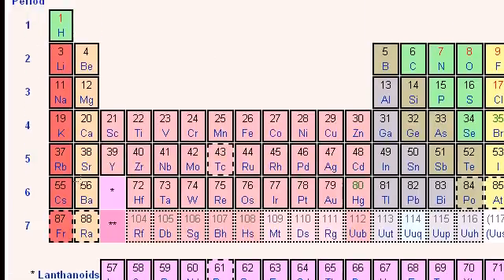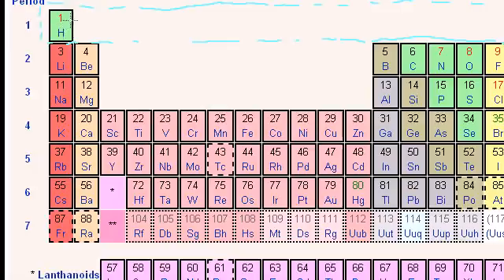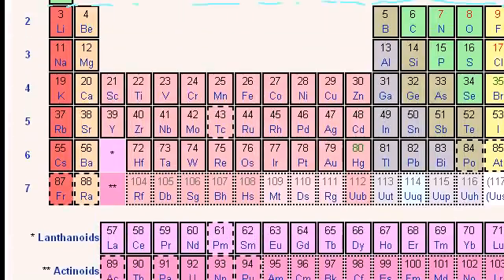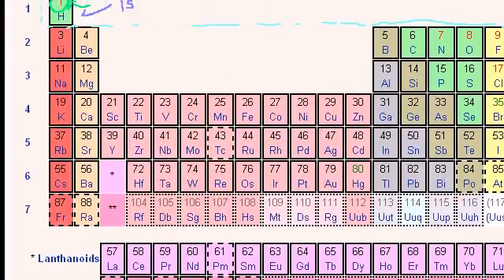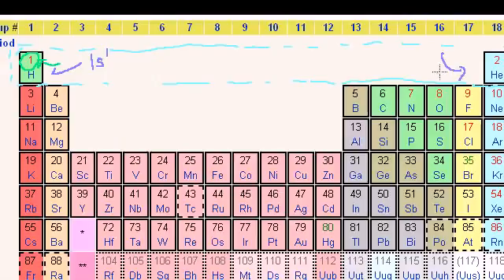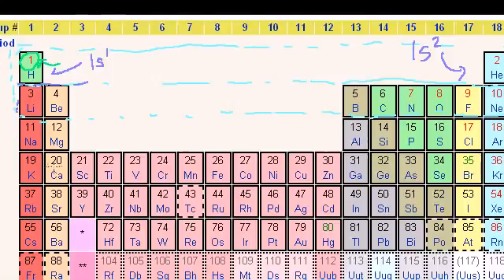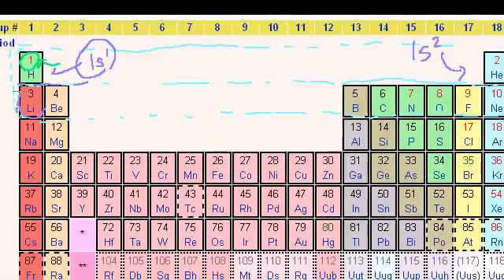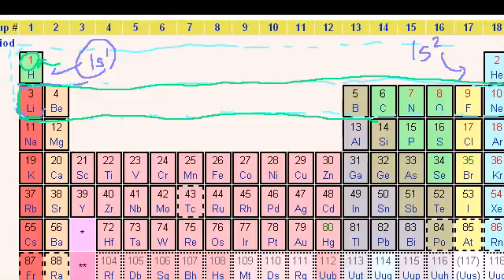Orbitals Electronic structure of atoms Chemistry Khan Academy